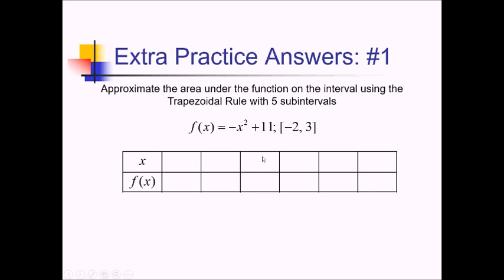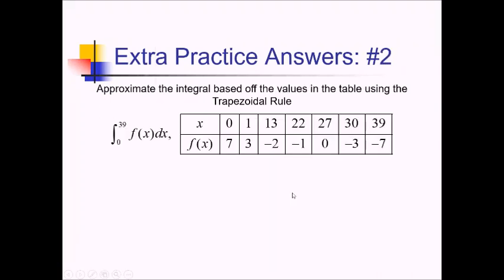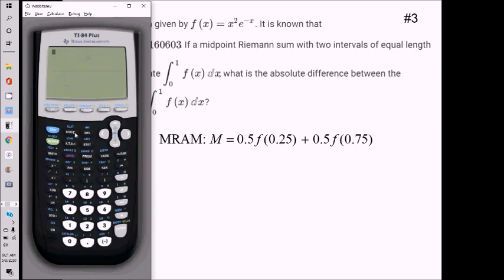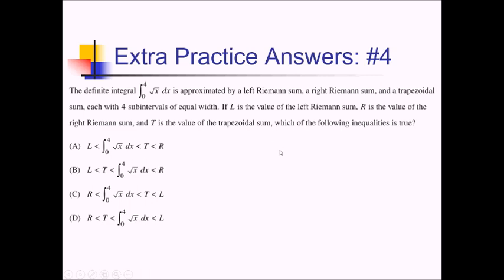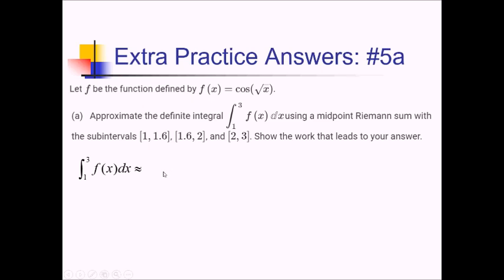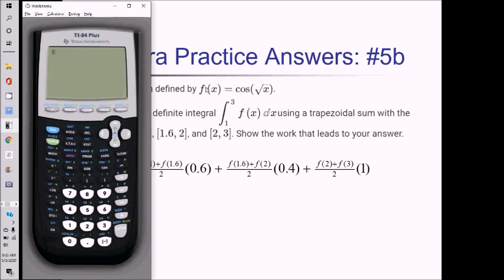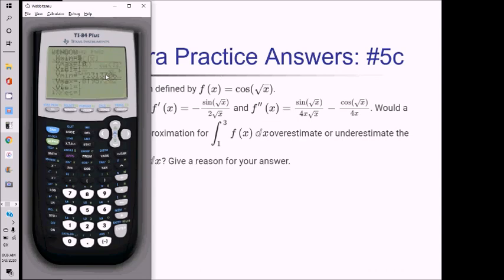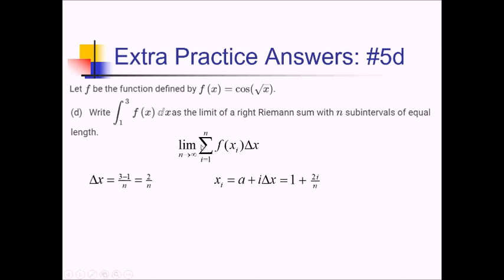Trapezoidal Rule: Problem Set #3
Worked problems showing how to determine the area under a curve using trapezoids.

Go here for a PDF and handout to go along with this video